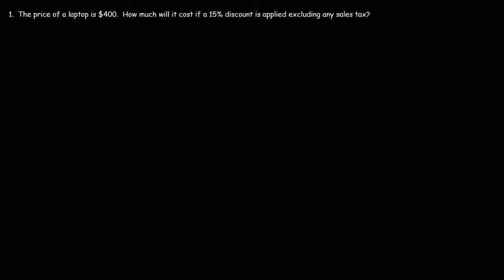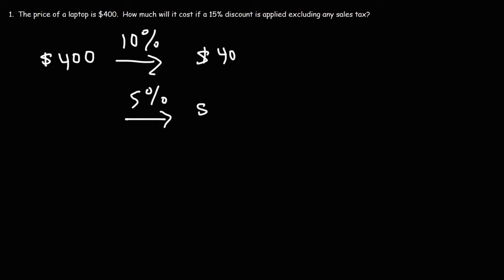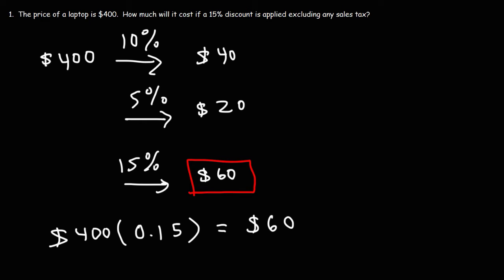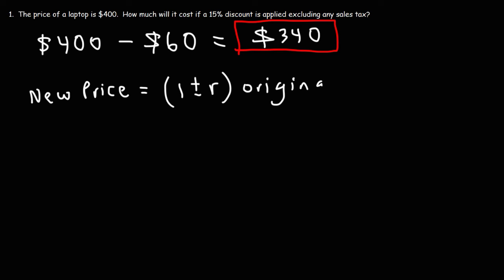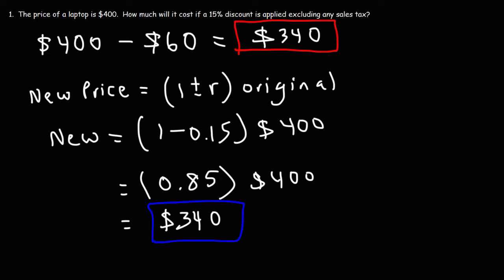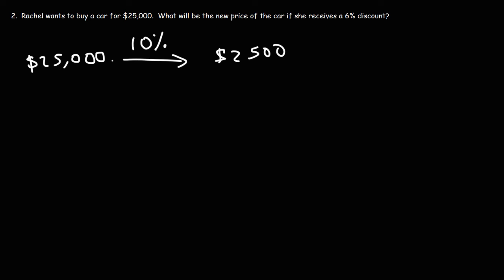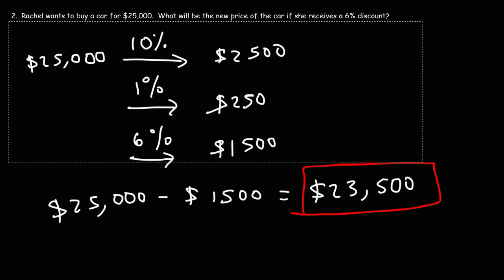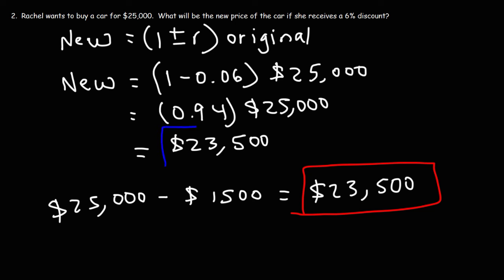How To Calculate The Sales Price After Discount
This math video tutorial explains how to calculate the sales price after a discount is applied.